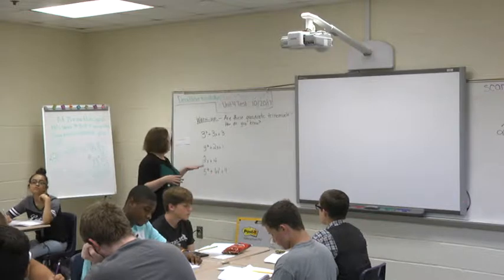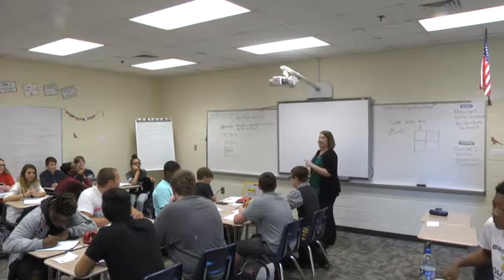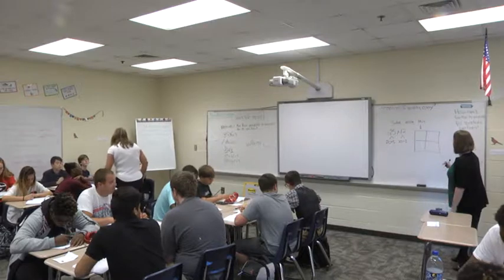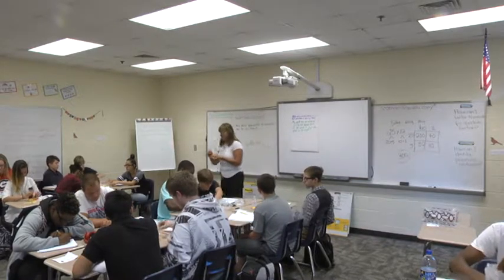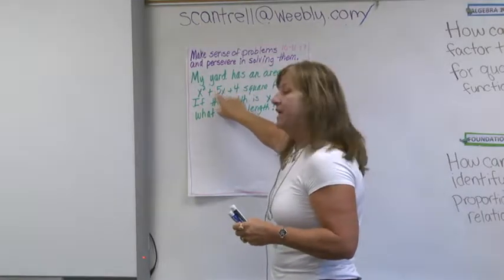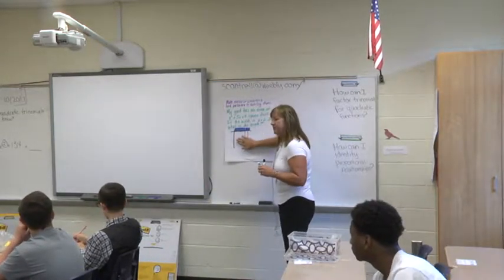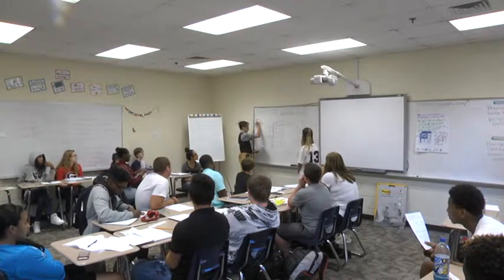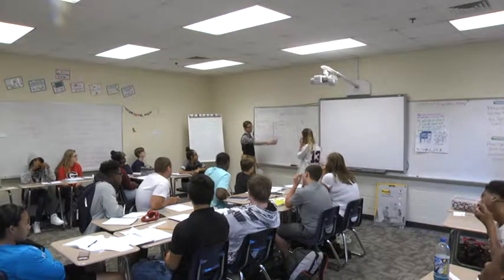Make Sense of Problems and Persevere in Solving Them (Algebra 1)